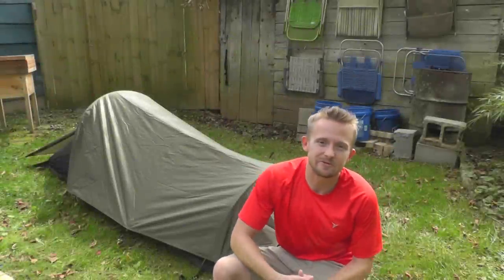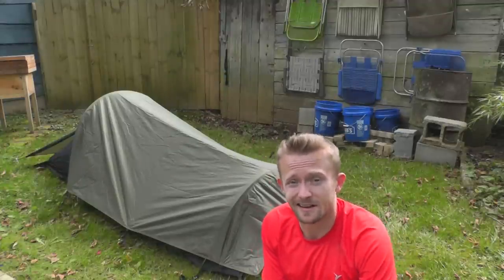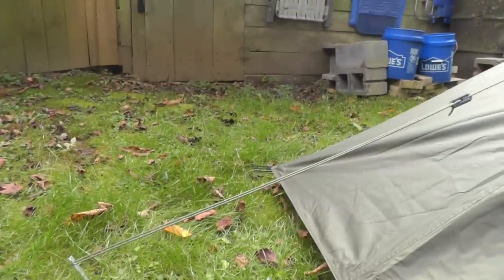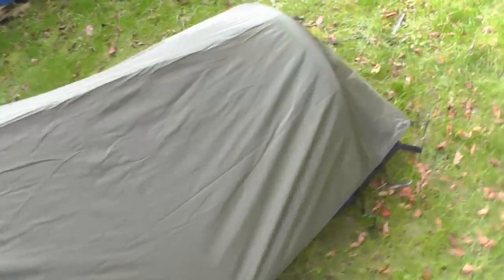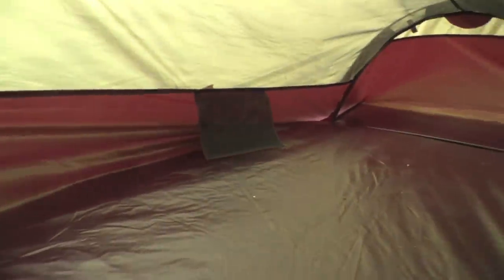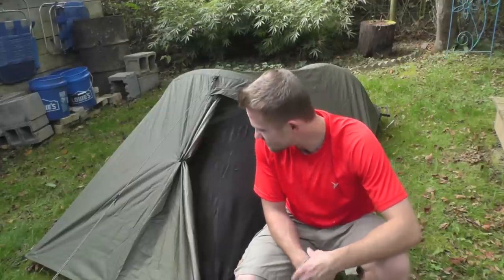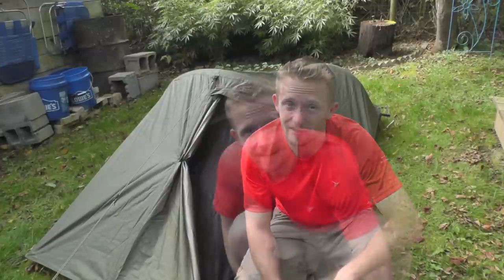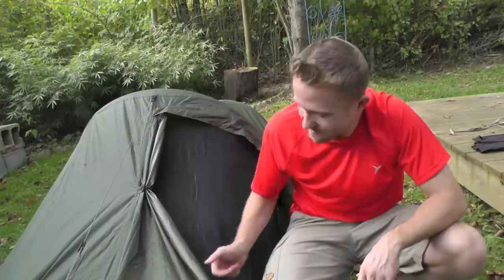Snugpak Ionosphere Bivy / Tent - Review - The Outdoor Gear Review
Here's the video review of the Snugpak Ionosphere Bivy / Tent.

If you wish for instruction on how to set up the tent the video of that will be available shortly.

Want more information and pictures, check out our web site below.